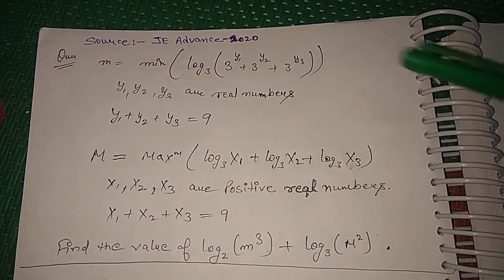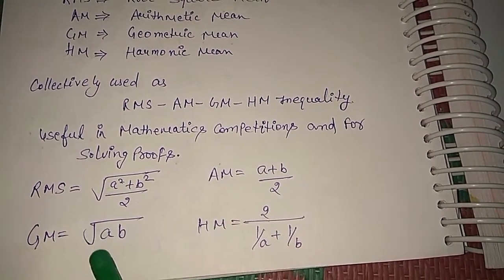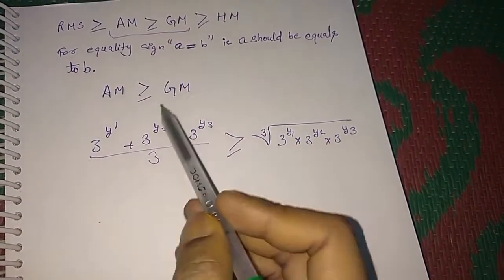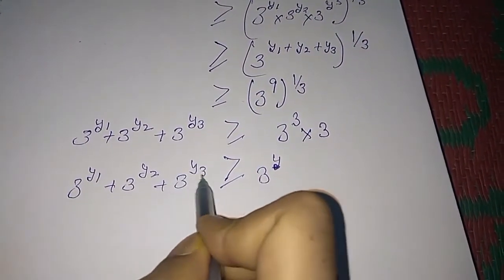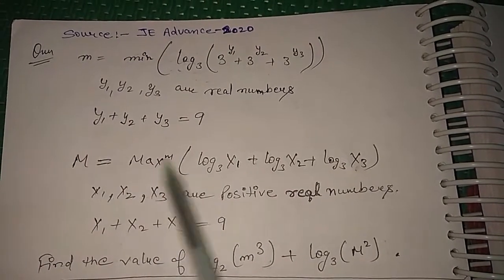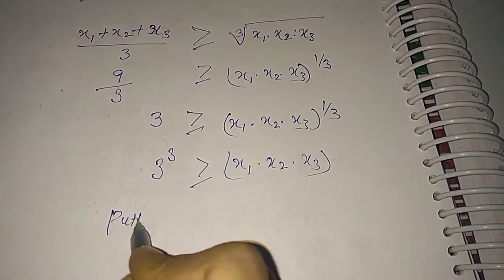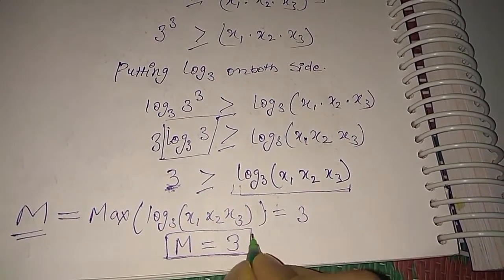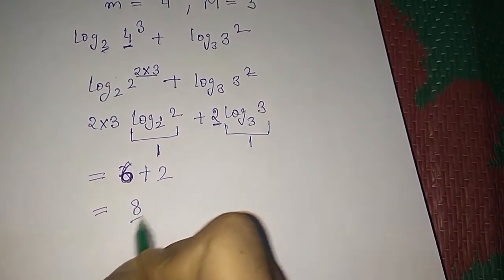Question-2 II Let m be the minimum possible value of, log3(3^y1 + 3^y2 + 3^y3) where y1, y2, y3 are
Let m be the minimum possible value of, log3(3^y1 + 3^y2 + 3^y3) where y1, y2, y3 are real numbers for which y1 + y2 + y3 = 9. Let M be the maximum possible value of (log3(x1) + log3(x2) + log3(x3)), where x1, x2, x3 are positive real numbers for which x1 + x2 + x3 = 9. Find the value of log2(m^3) + log3(M^2).

RMS: root mean square
AM: arithmetic mean
GM: geometric mean
HM: harmonic mean
This question selected from JEE-ADVANCED 2020 paper-1.